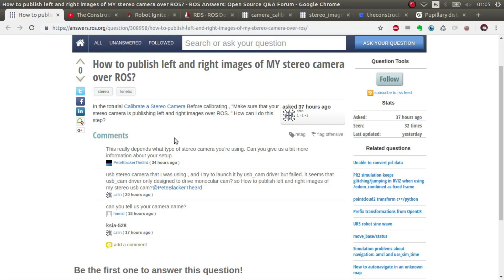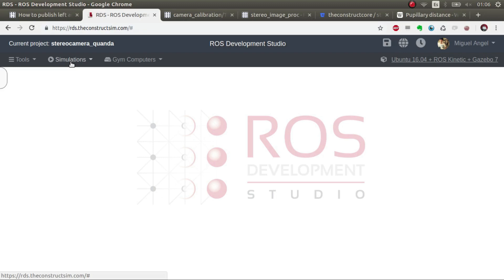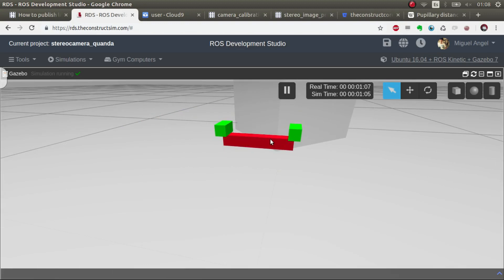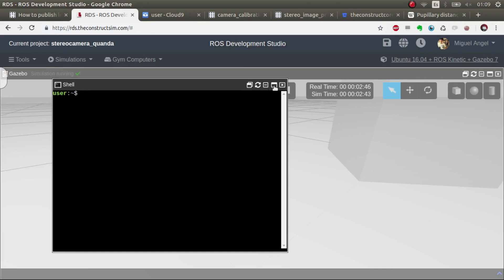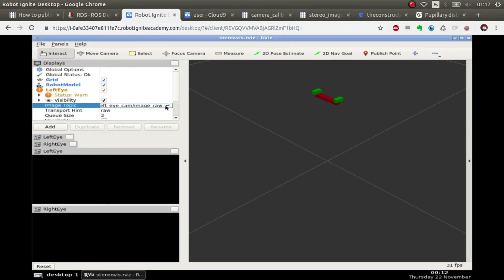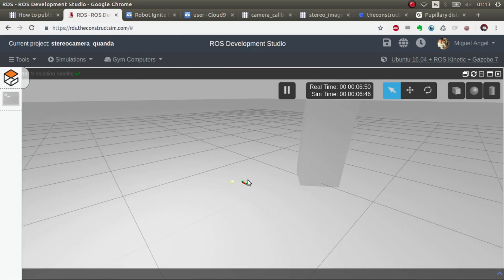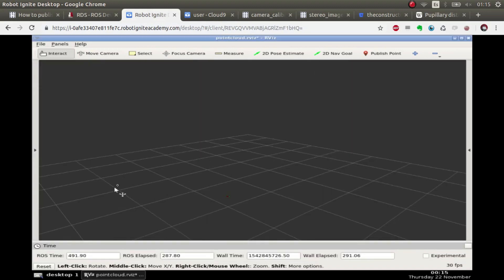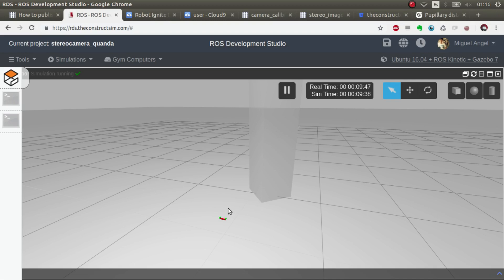[ROS Q&A] 167 - Test Stereo Camera in ROS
This video shows how to test that a stereo camera is working. This is an answer to the question in ROS ANSWERS

Here is the ROSject of the project, just click and the whole project will be copied to your ROSDS workspace: